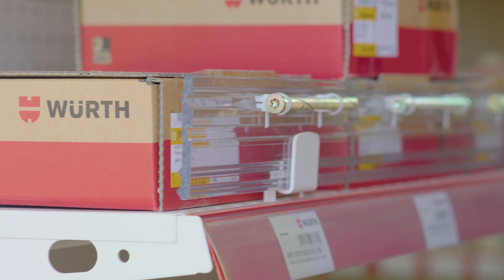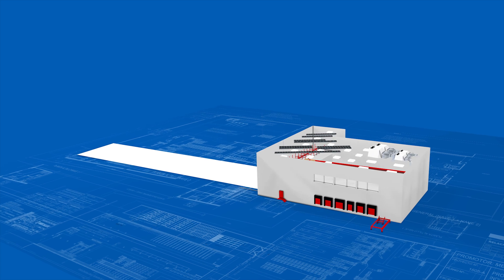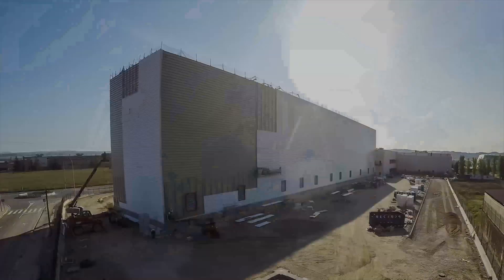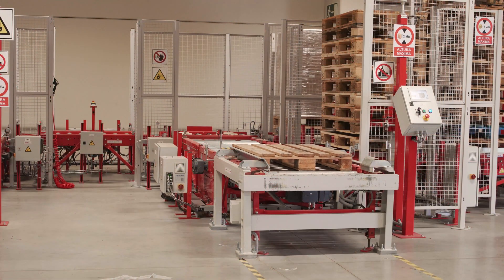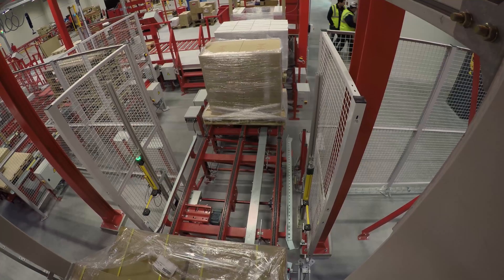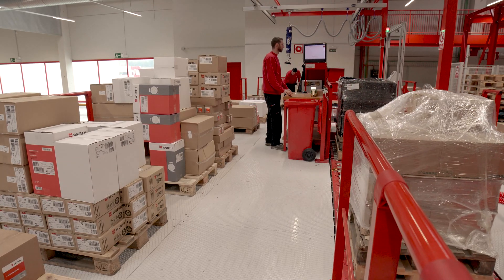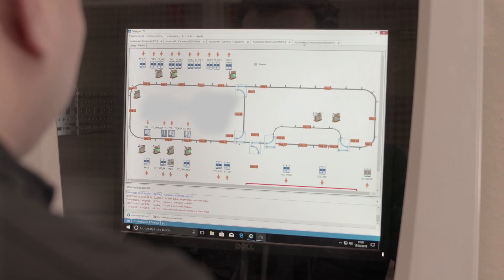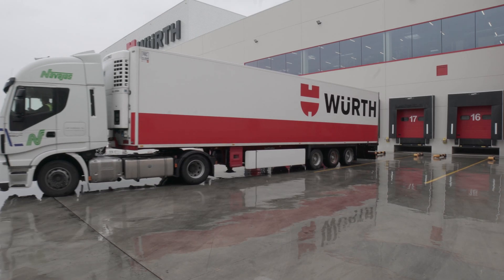Automated warehouse at Würth's Logistics Centre in Spain | Interlake Mecalux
The German multinational Würth, a leading assembly and fixing materials specialist, has expanded its installations in La Rioja, Spain. This 17 acre logistics center has been developed specifically for national product supply. Mecalux put together this “turnkey” project, setting up a multi-solution design that more than meets the growing needs of Würth.
This distribution center, built adjacent to the company’s existing warehouses, consists of a middle installation and a 85 foot high, 377 foot long warehouse with five stacker cranes.
The result is a rack-supported warehouse that holds more than 15,000 pallets and another two-floor interconnecting installation.
The whole system is controlled by the Mecalux Easy WMS system that works jointly with Würth’s computer system to track and manage all goods as they flow from inputs, outputs and storage.
Mecalux supplied Würth with a broad range of solutions, through its in-house development and manufacturing, achieving better storage capacity, raising quality and streamlining customer service. But this is just the first step in a project that will continue to spearhead expansion, as it has from day one.